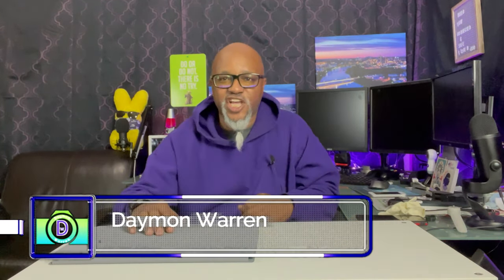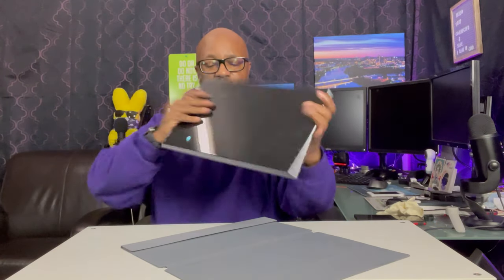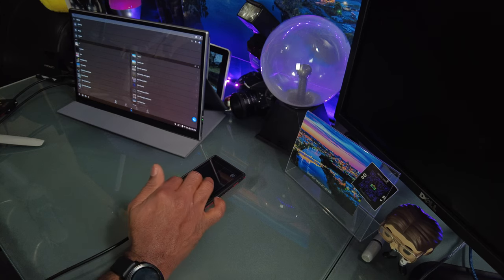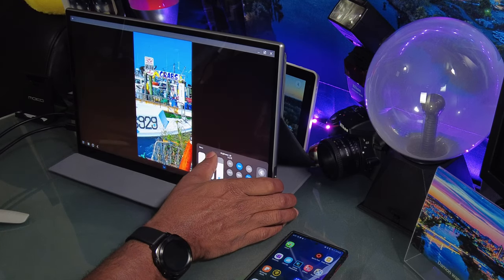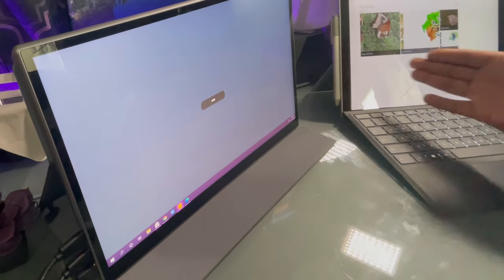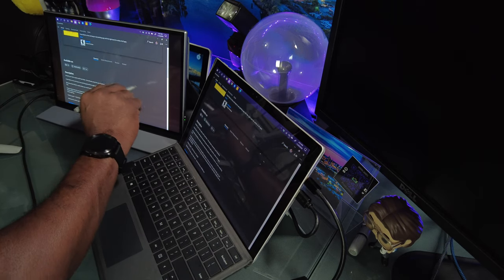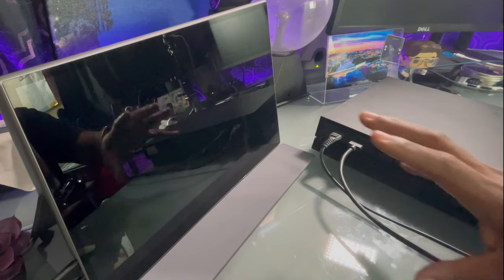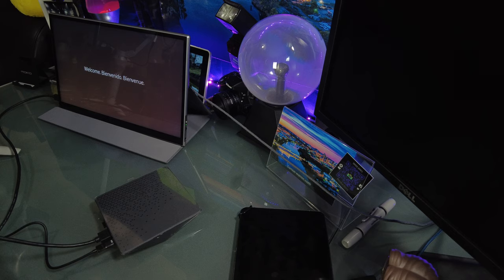best portable monitor for video games and photo editing with touch screen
what is a portable monitor better and what can you use it for?
I try this this one out and put it thru it's paces and see what I hook it up to.
can you hook it up to a phone?
can you hook it up to a tochscreen laptop?
can you hook it up to a ipad or iphone

UPERFECT 15.6 Inches FHD 1080p QLED
10 point touchscreen
2 x USB-C to USB-C  inputs
1 x Mini HDMI to HDMI
2 x speakers
00:00 Intro
00:35 specs
01:44 phone hookup
04:42 laptop/PC  hookup
05:17 touch hookup to laptop/PC
06:23  apple tv / roku / cable box hookup
06:59 plastation / Xbox / gaming system hookup
07:35 ipad / phone ios hookup
08:23 DJI pocket hookup?
I hope you found this informative and entertaining
Stay in touch stop by and say hi